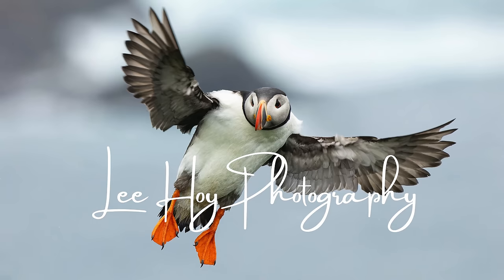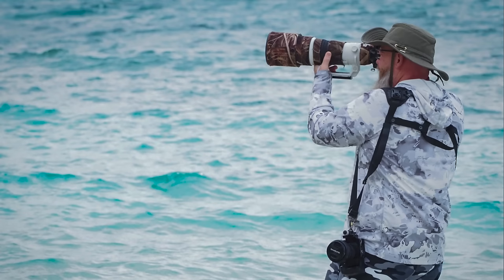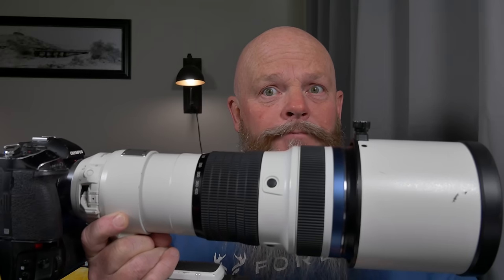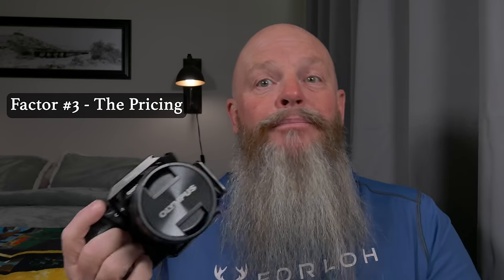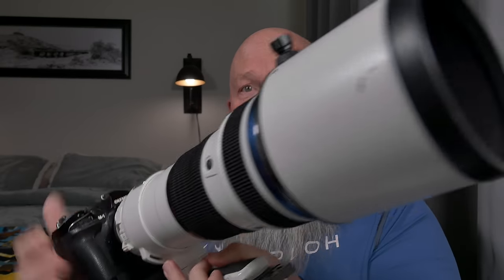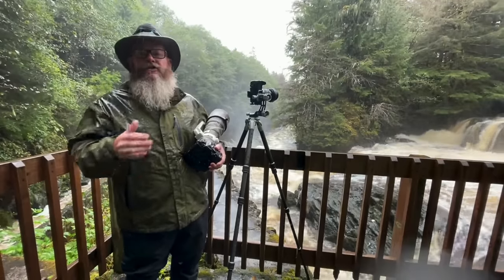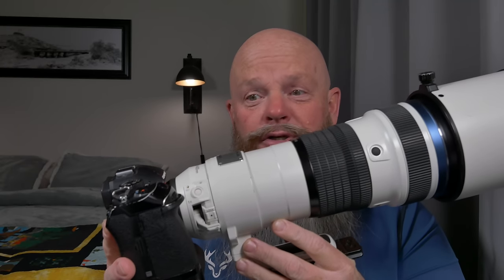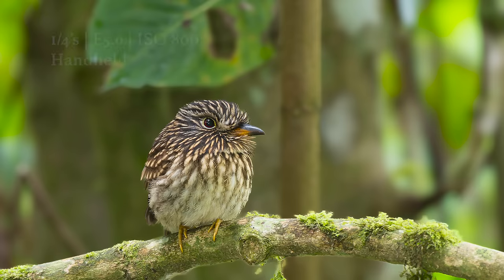Moving to OM System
This video will share with you the seven (7) factors that led me to switching from a full frame camera system to the OM System of cameras, lenses, flashes, and more.

CAMERA BODIES

LENSES

ACCESSORIES

SmallRig Foldable Multi-Tool Kit
Joby Gorillapod
Tenba Accessory Bags
Understanding Exposure by Bryan Peterson
ThinkTank Vision 15 Laptop Bag
Crucial X10 Pro 4TB SSD
Apple AirTag